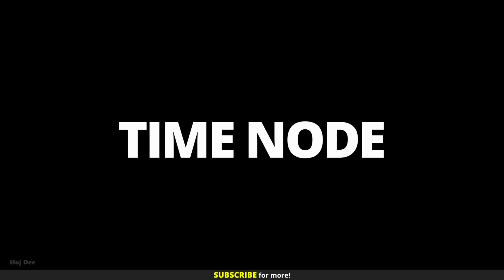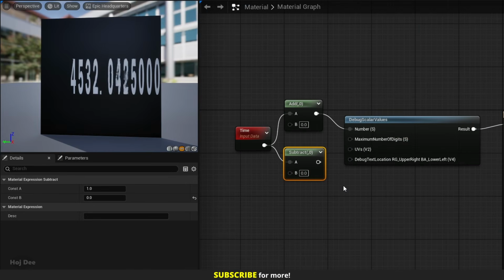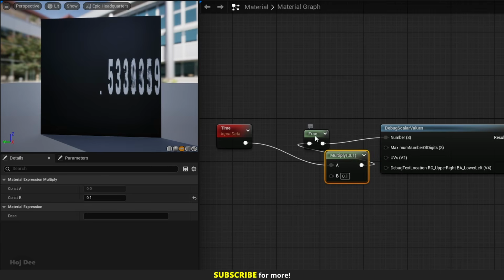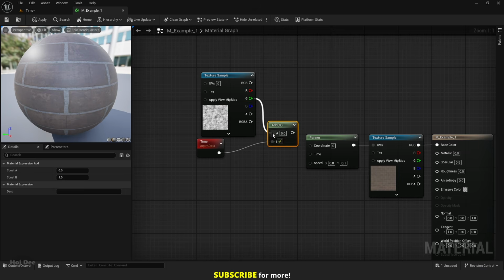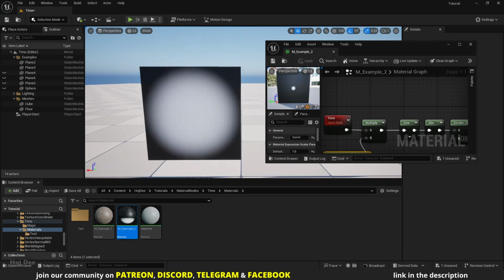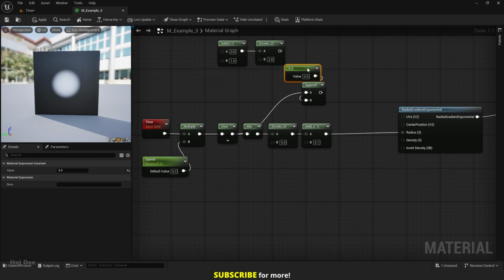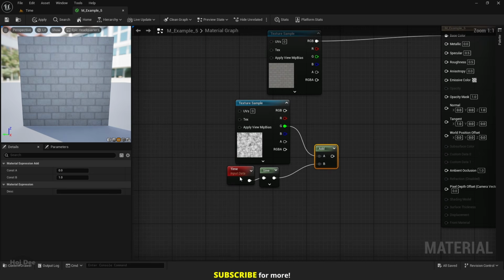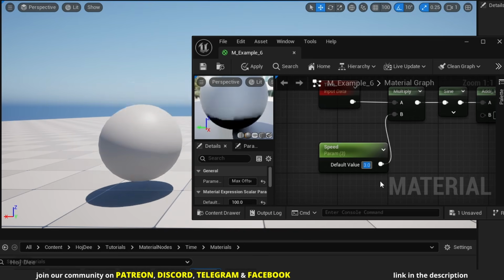How to... Time Node in Unreal Engine — Animate Materials with Ease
Learn how to animate materials using Unreal Engine’s Time node.

This tutorial covers how the Time node works in Unreal Engine materials and how to use it.

LINKS & STUFF:

X

TIME STAMPS:

00:00 | intro
00:22 | time node
03:29 | considerations
09:03 | examples
09:13 | example 1: distortion effect
11:49 | example 2
13:56 | example 3
17:40 | example 4
19:15 | example 5: dissolve effect
21:00 | example 6: hovering effect
24:01 | outro